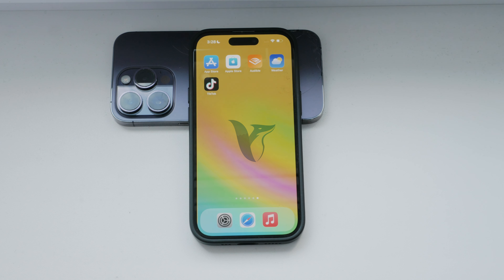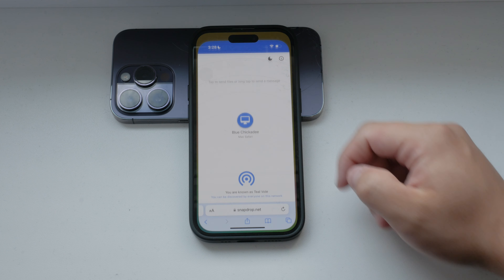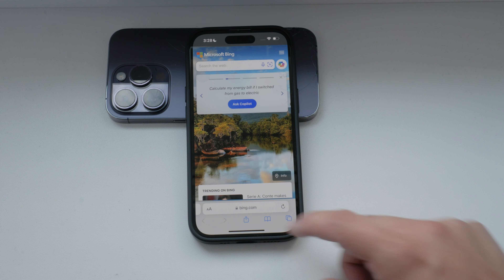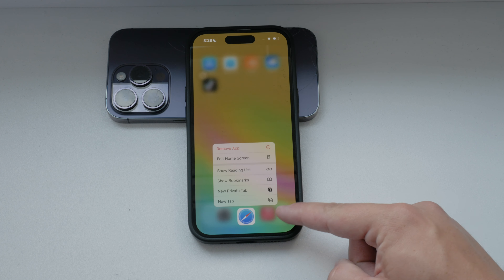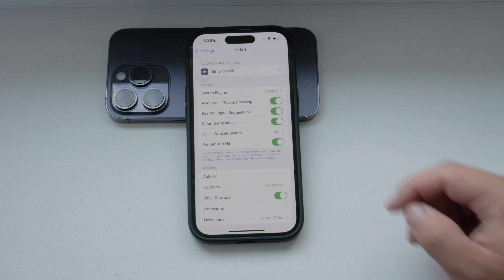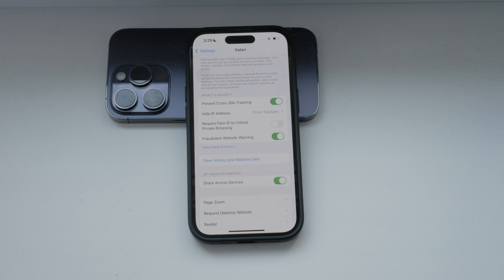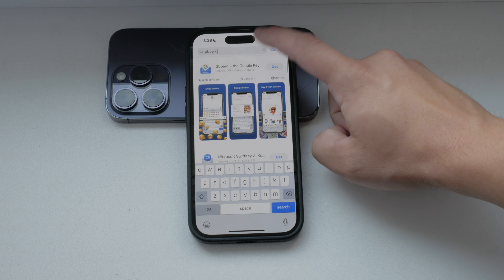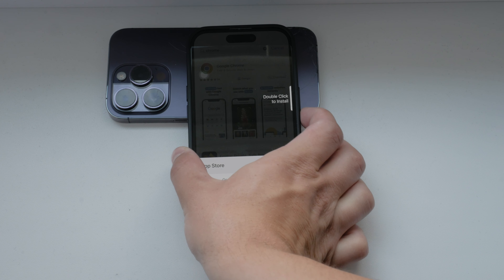How to Disable Cookies on iPhone (tutorial)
In this video, we will guide you through the steps to disable cookies on your iPhone. Follow our clear instructions to enhance your privacy and control over your browsing data. Perfect for those who want to limit tracking and improve their online security. Watch now to learn how to manage your cookie settings on your iPhone.